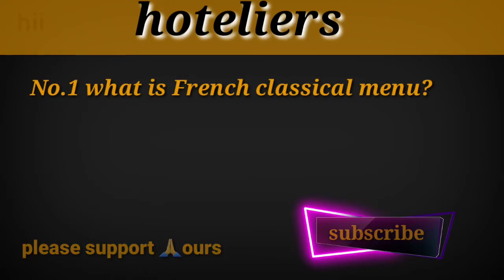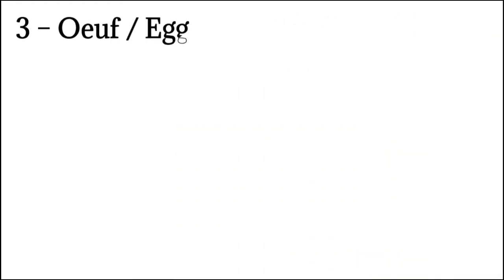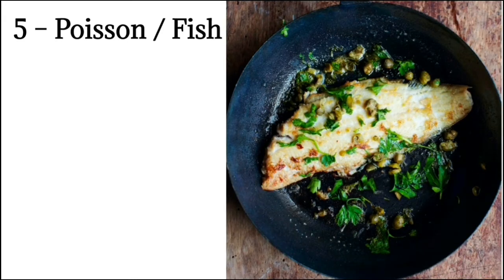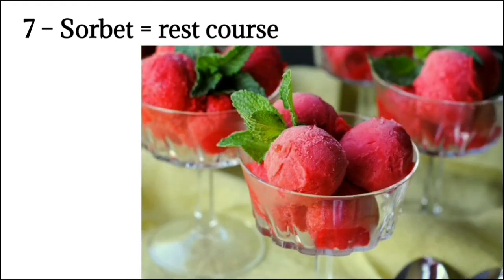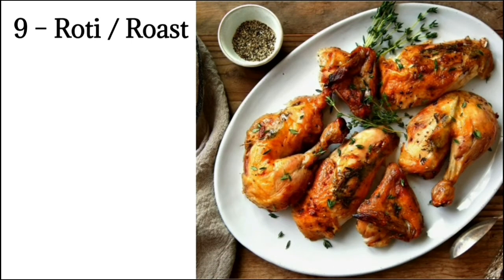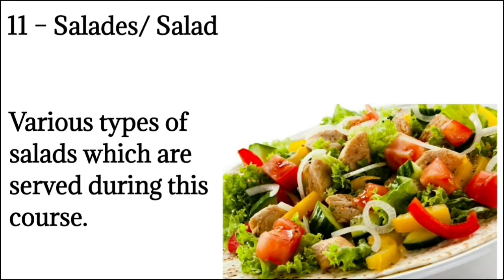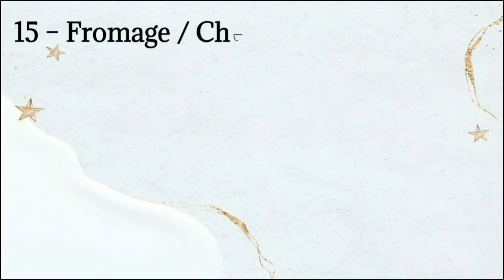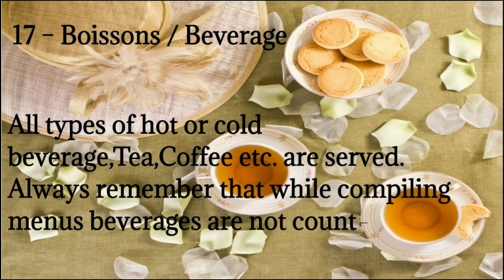french classical menu 17 course example || by hoteliers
french-classical-menu